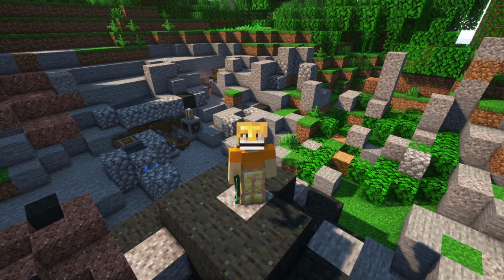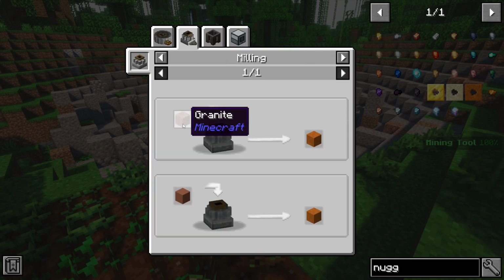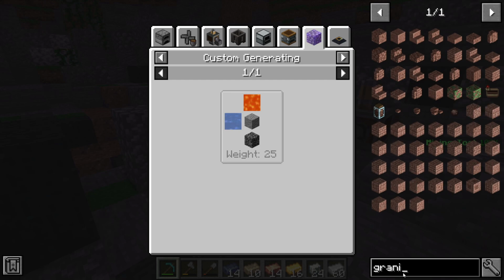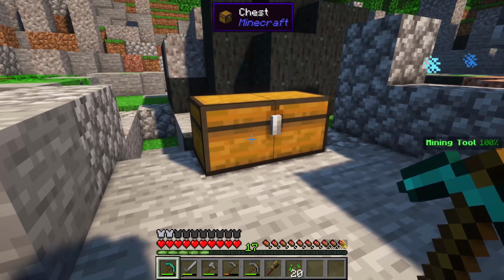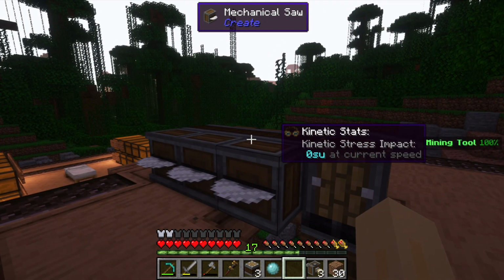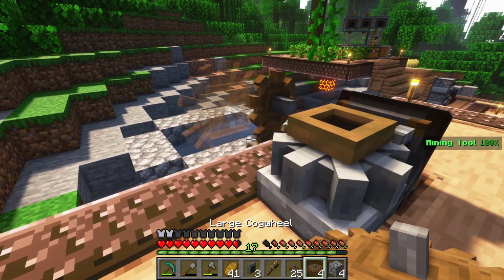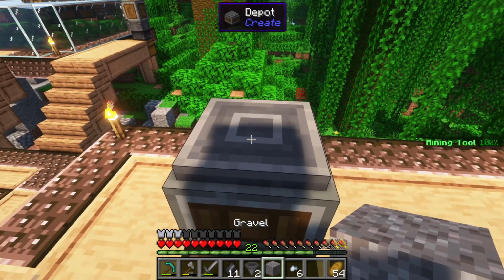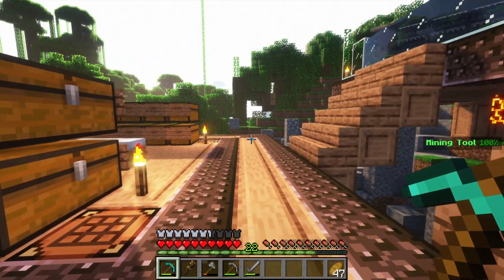Minecraft Create Above and Beyond - Episode #2 Kelp, Wood & Iron Farms - Modded Minecraft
Welcome to the second episode of Minecraft Create Above and Beyond mod pack! In this episode we get our base going with a kelp farm, wood farm and an early game iron farm

This world is a single player survival Modded Minecraft Java Edition 1.16.5 server running the Create Above and Beyond mod pack!

Backdraft

SUB for more funny Minecraft Parodies, super helpful minecraft tips and smash the 🔔 to stay in the know!